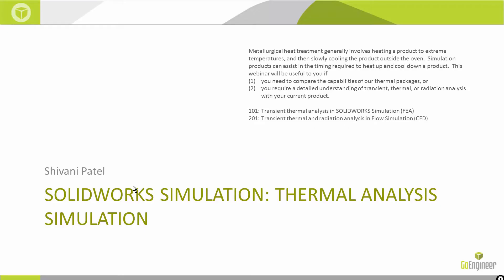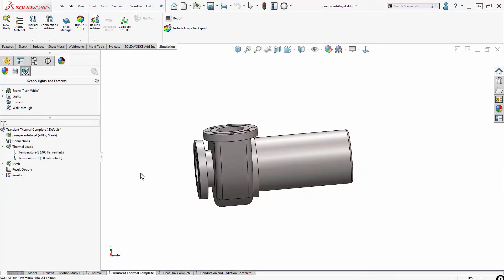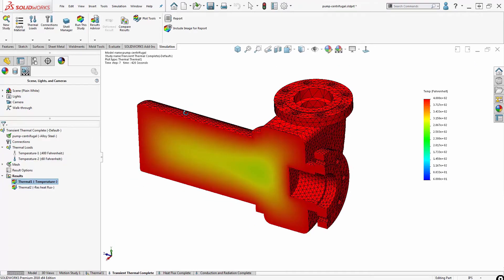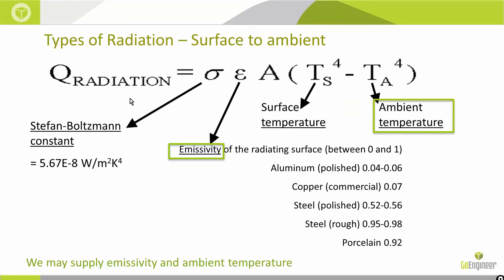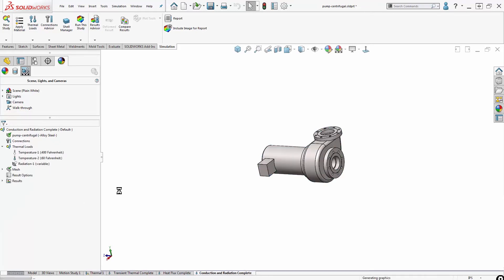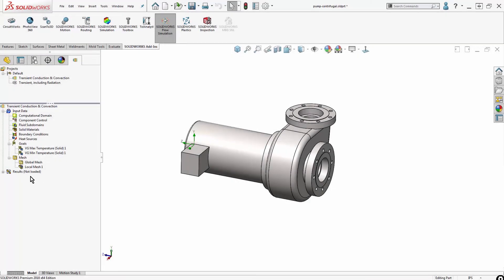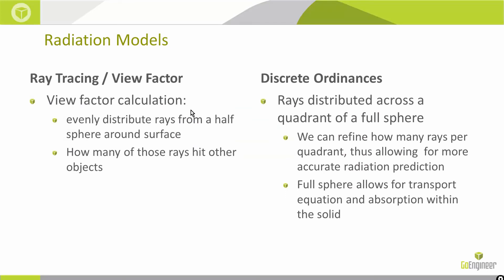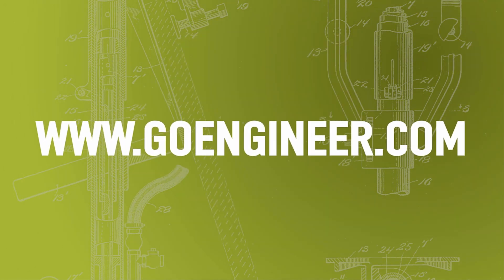SOLIDWORKS Simulation - Thermal Analysis Simulation WEBINAR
Metallurgical heat treatment generally involves heating a product to extreme temperatures, and then slowly cooling the product outside the oven. Simulation products can assist in the timing required to heat up and cool down a product. This webinar will be useful to you if (1) you need to compare the capabilities of our thermal packages, or (2) you require a detailed understanding of transient, thermal, or radiation analysis with your current product.  Webinar presented by Shivani Patel of GoEngineer.